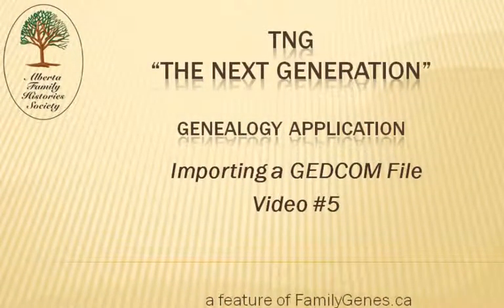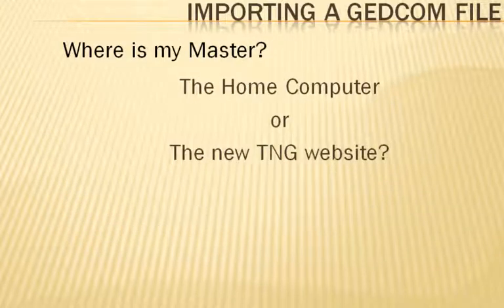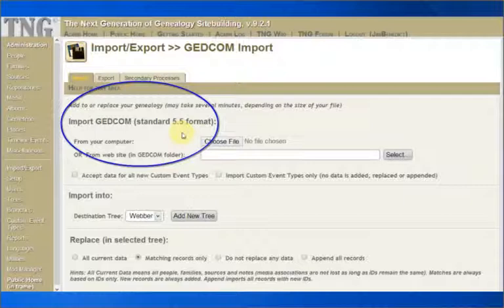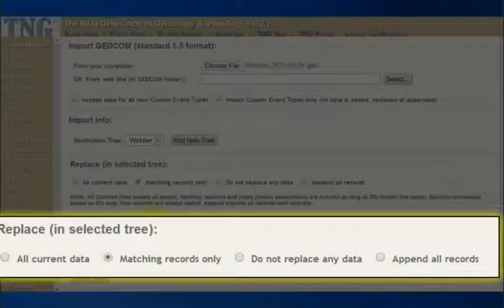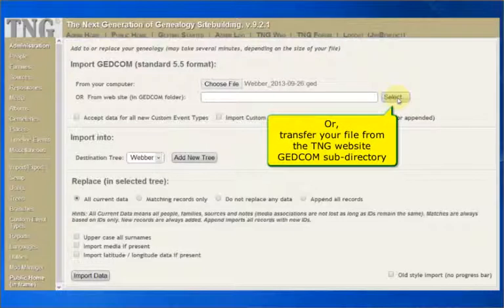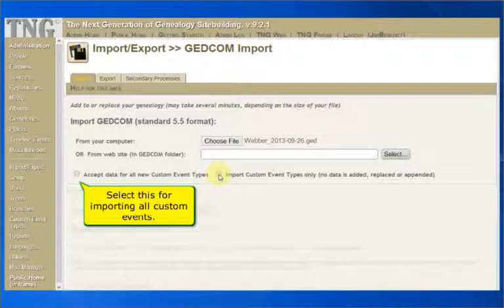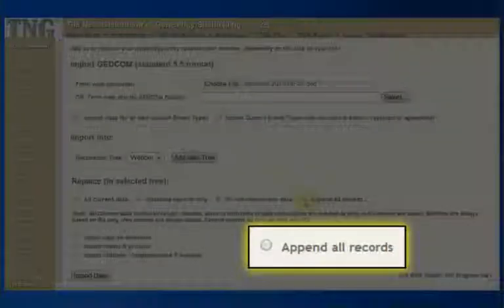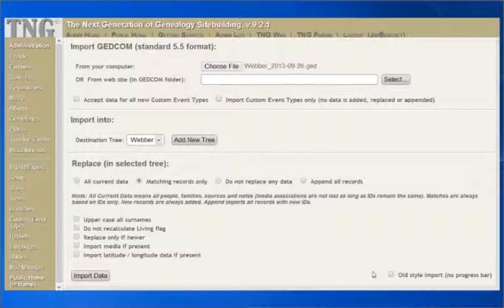Video #5 - Import GEDCOM into TNG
An overview on how to import a GEDCOM file into TNG.